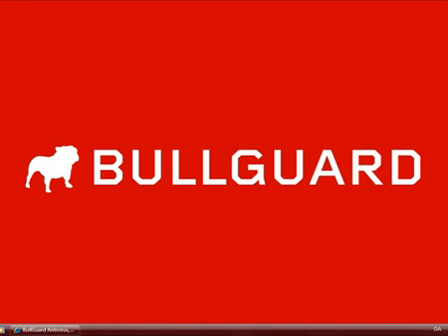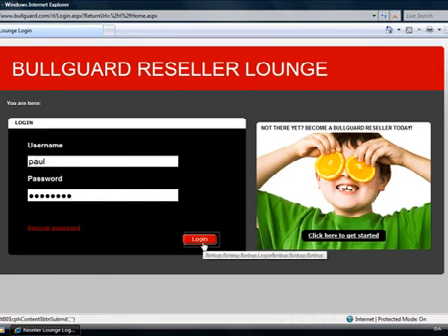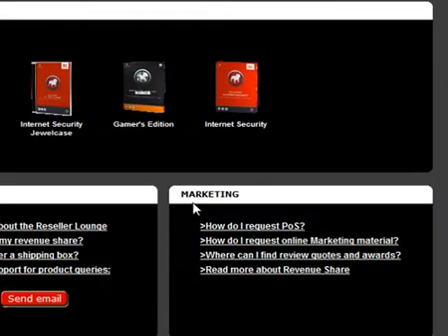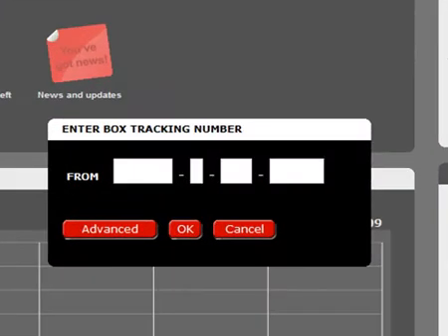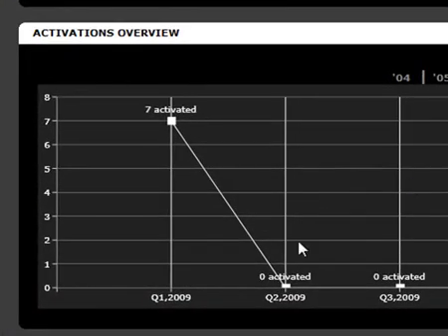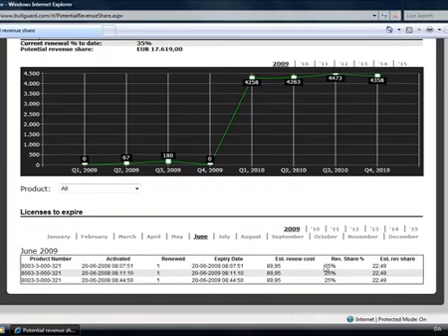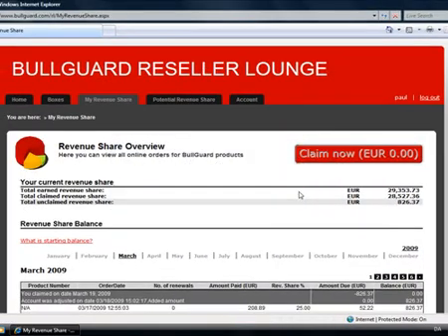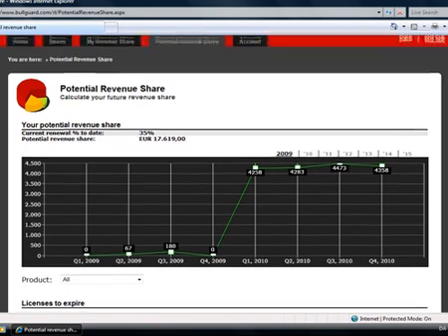How to use the BullGuard Reseller Lounge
Walkthrough of how to access and use the BullGuard Reseller Lounge.